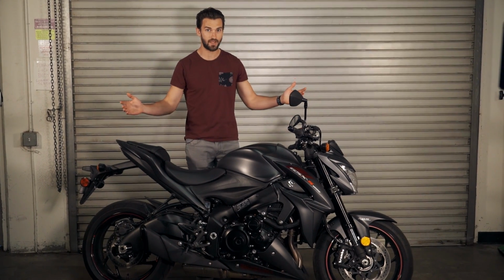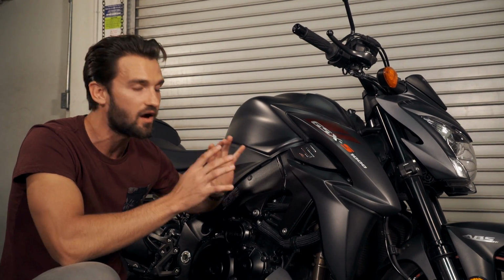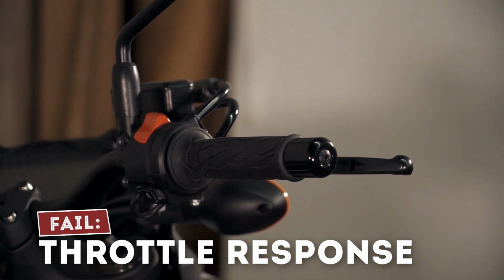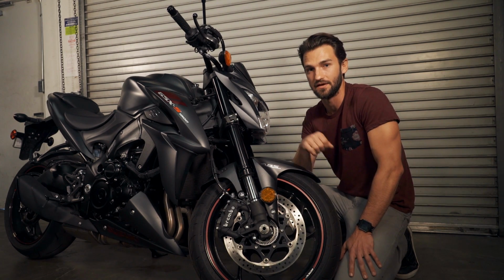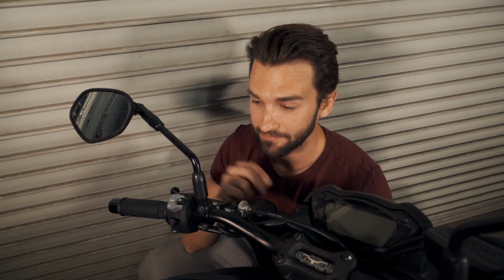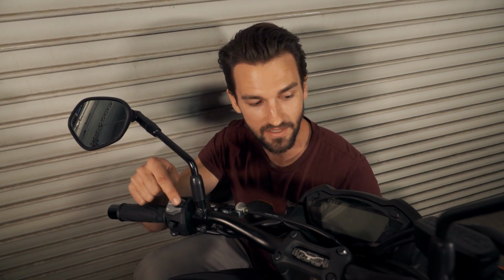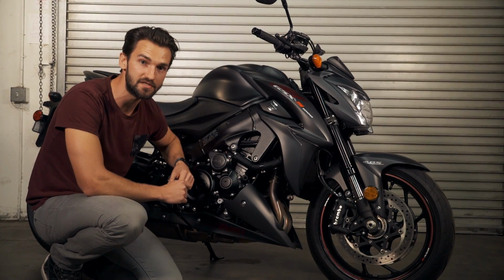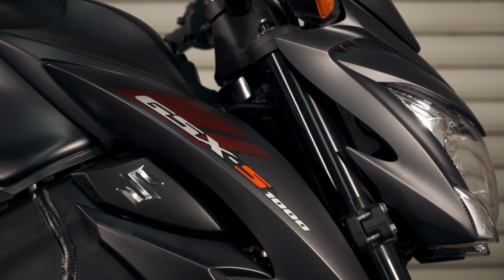2018 Suzuki GSX-S1000Z | Favorites & Fails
When you ride as many different motorcycles as we do it gives you good perspective on a given bike’s strengths and weaknesses. And whether you’re shopping for your next bike or just want to be in the know, it’s helpful to get an experienced rider’s opinion. So as a quick way to convey the highs and lows of the bikes we’ve been riding we came up with this new video series. Favorites & Fails is exactly what the name suggests, a concise list of the good and bad for the bikes we’re riding.

This isn’t meant to be a comprehensive evaluation or road test—just a candid snapshot, delivered with the same sincerity and honesty we’d show to a friend that wanted our opinion on a given bike. Hopefully you find it helpful or at least informative. Don’t agree with us, or have a motorcycle you want us to put through the F&F wringer?

2018 Suzuki GSX-S1000Z by the numbers:

Displacement: 999cc
Claimed Wet Weight: 466 lb. (211.3 kg)
Fuel Capacity: 4.5 gal. (17.03L)
Measured Horsepower: 136.8 @ 10,720 rpm
Measured Torque: 74.3 lb.-ft. @ 9,340 rpm